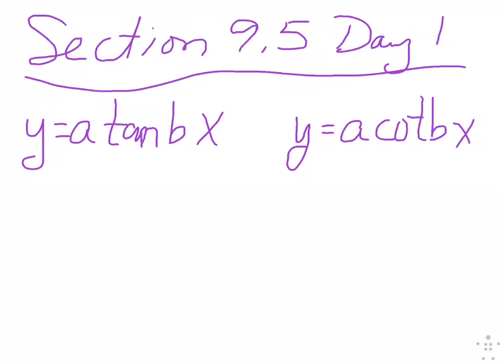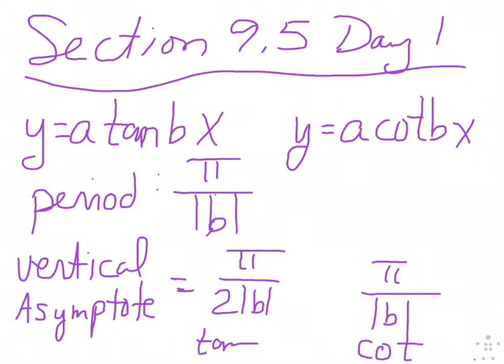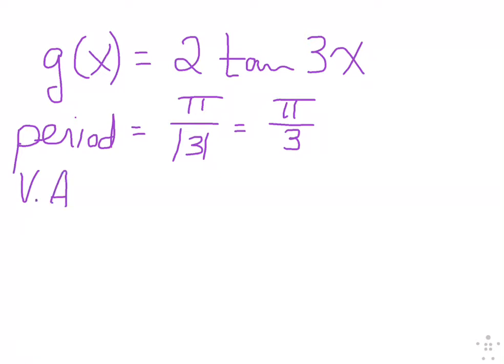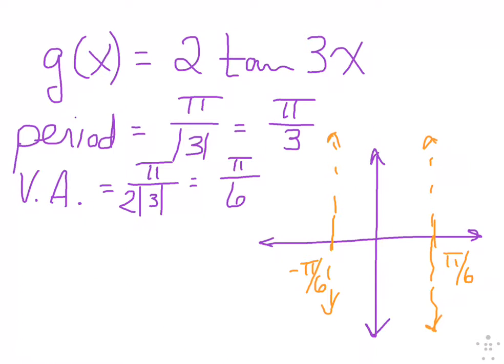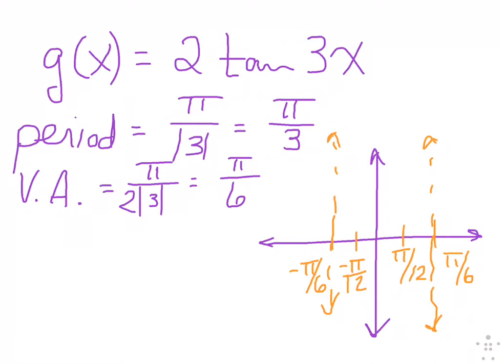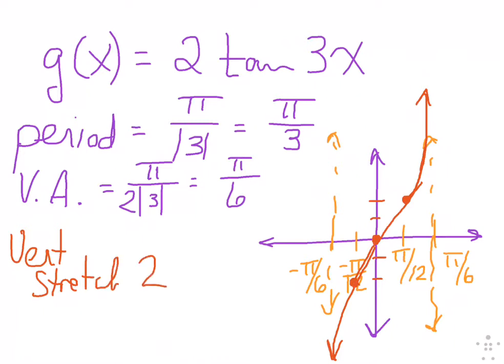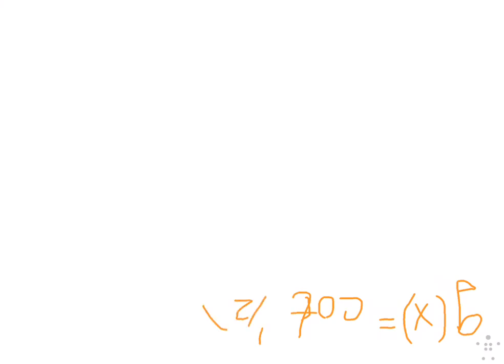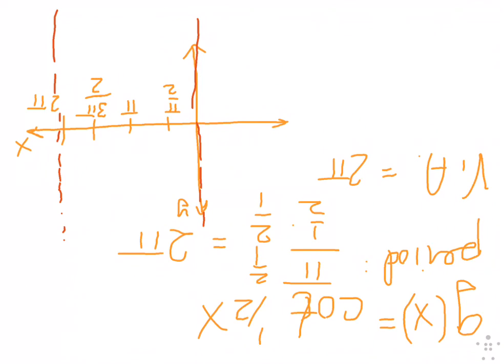Section 9.5 Day 1 - Graphing Tangent and Cotangent - Algebra 2